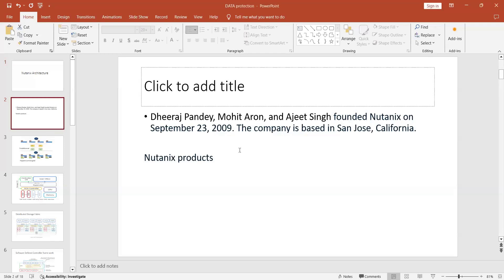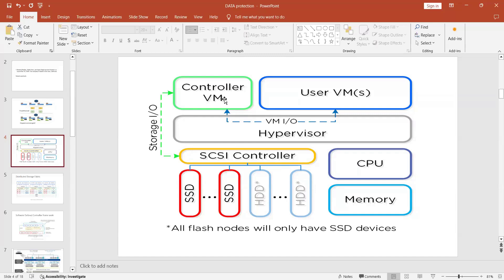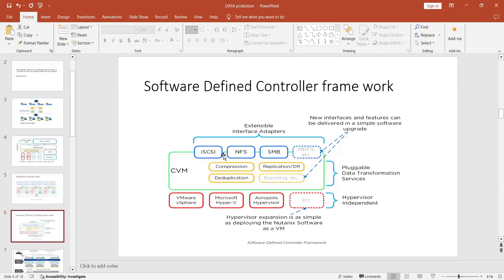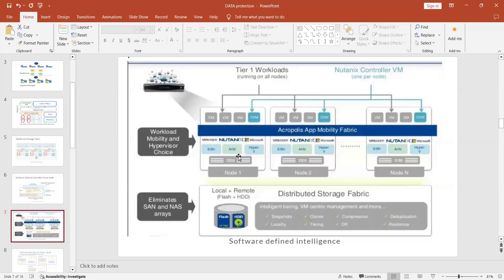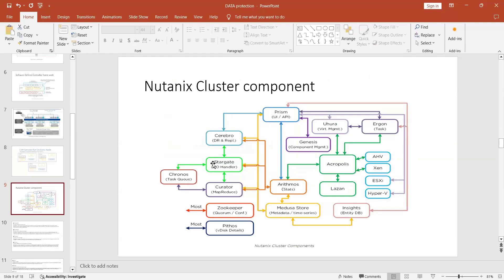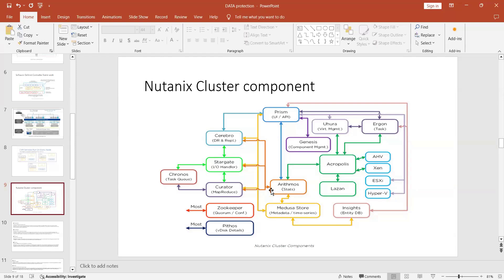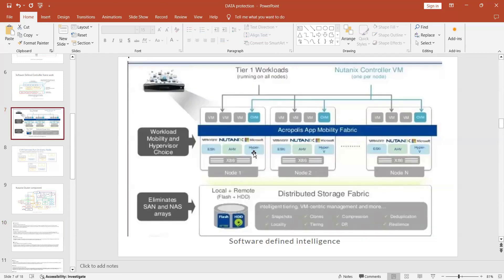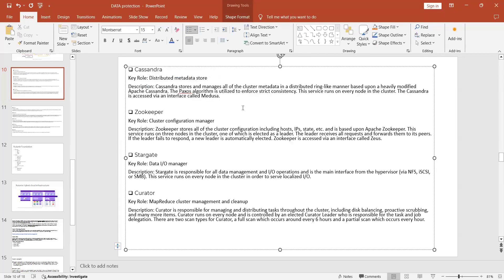Nutanix Architecture | Nutanix Beginners To expert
@JOYATRESTECHNOLOGY provides best Nutanix training
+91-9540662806